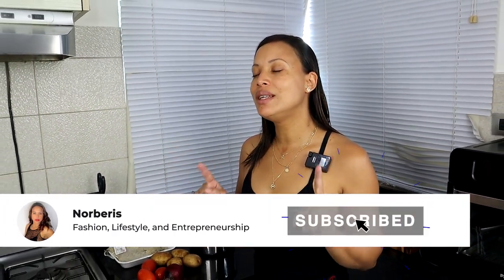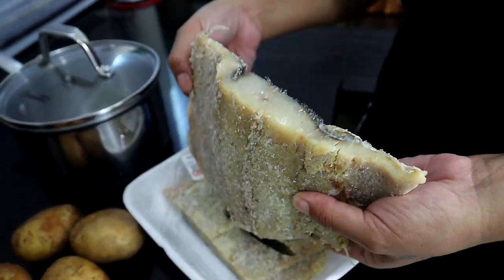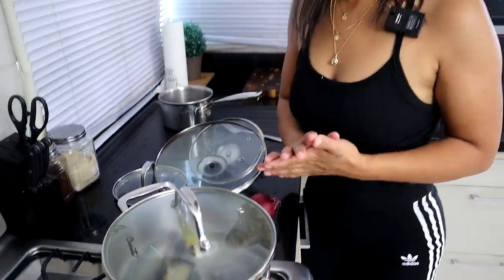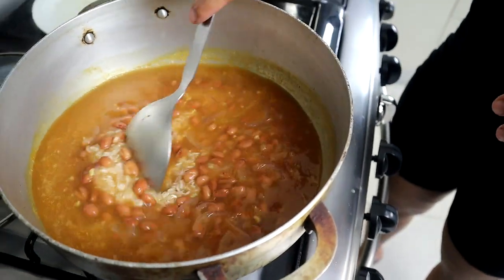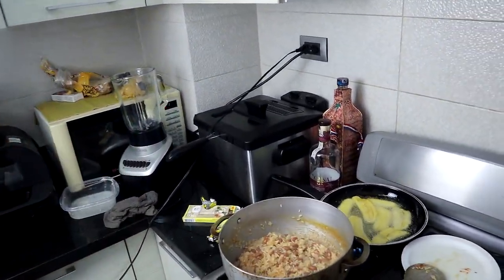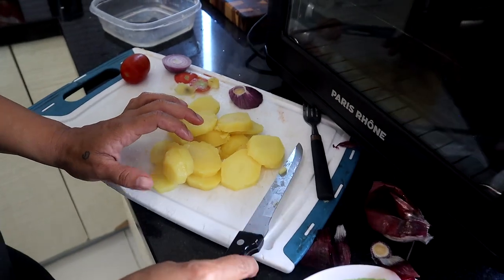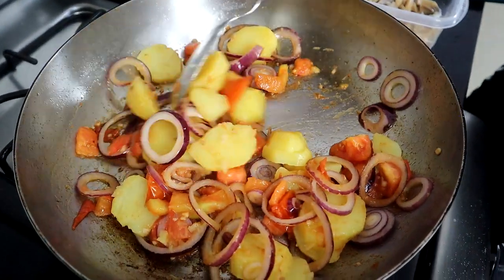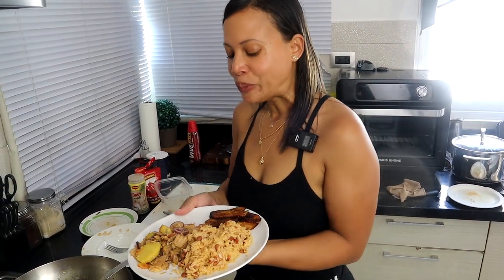You Won't Believe How Good This Dominican Bacalao Recipe Is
In this video, I'm sharing with you a delicious Dominican bacalao recipe. This recipe is perfect for anyone looking for a healthy and delicious way to prepare salted cod.

Bacalao is a classic dish from the Dominican Republic. It is usually salted and then cooked in a variety of ways, including in popular Dominican bacalao en salsa recipes. This recipe is easy to follow and will give you delicious results every time you make it!

Here is a list of properties I manage in Santo Domingo, Puerto Plata, Bani, and Punta Cana if you're planning a trip to the Dominican Republic.

NOX RELAX

Canon E50

Canon GX7

Camera Lighting